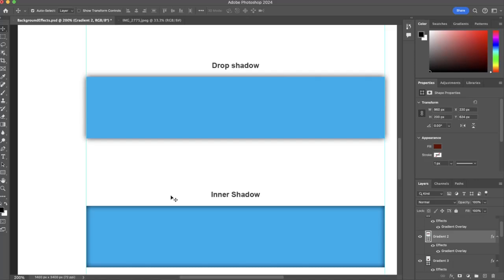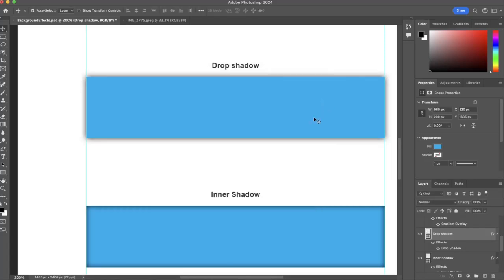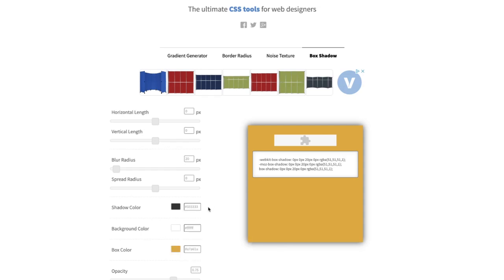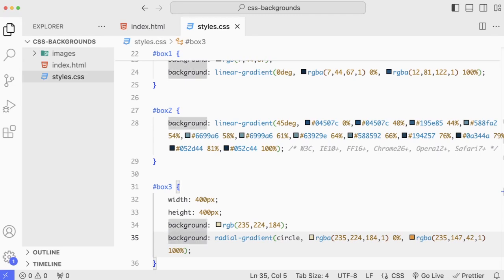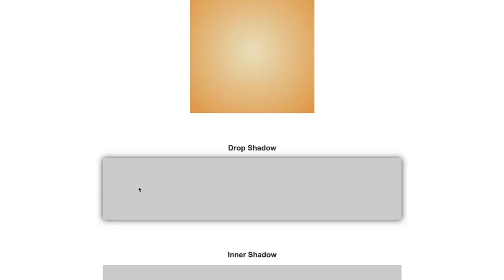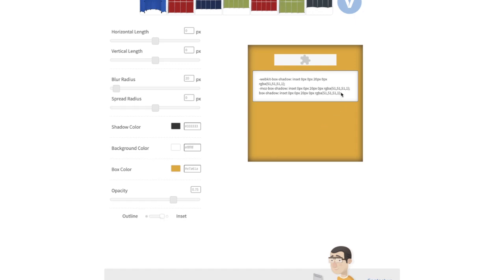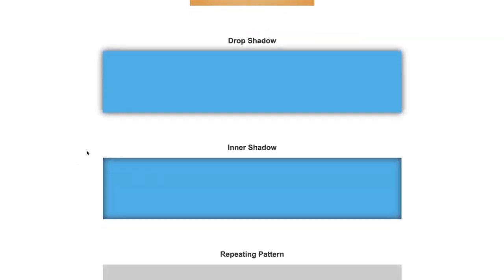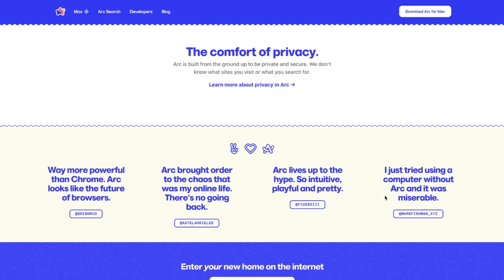Creating CSS Effects from Photoshop Designs part 4 ( Front End Developing ) for beginners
Creating CSS Effects from Photoshop Designs part 4 ( Front End Developing ) for beginners#css